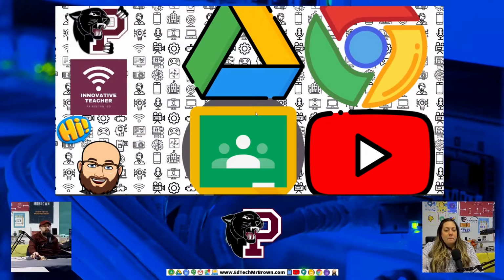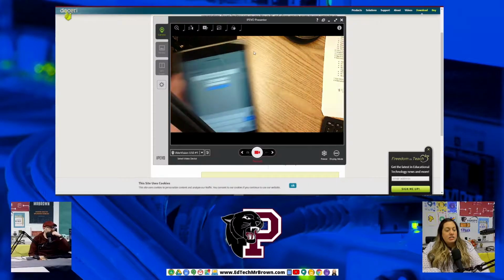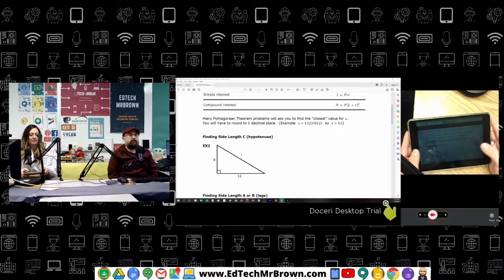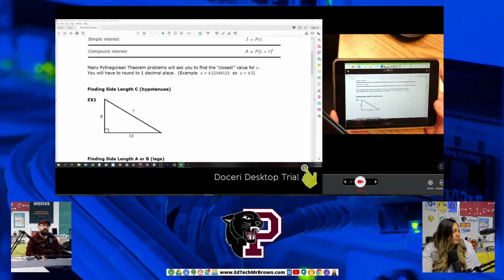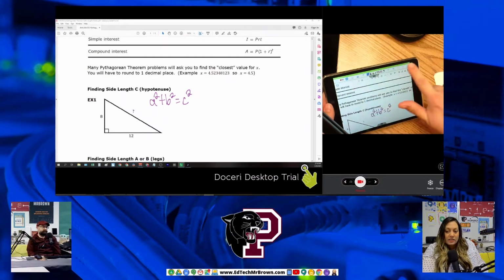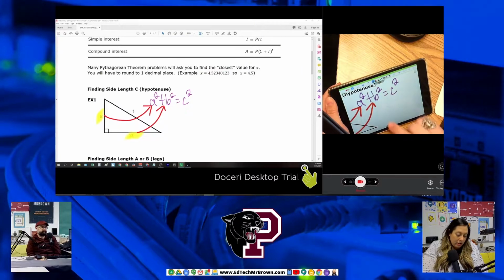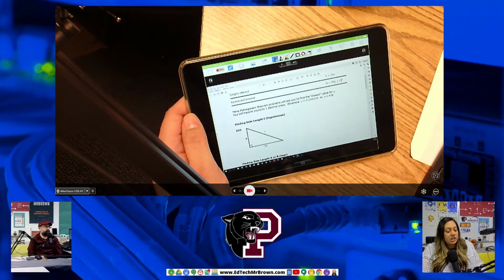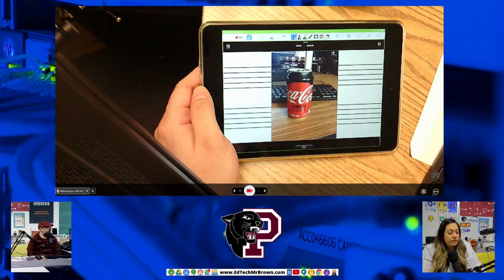Let's Learn Doceri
Today we were joined by Mrs. Nelson, the secondary Math Instructional Coach here at Princeton ISD. Mrs. Nelson shared some of her experiences with Doceri and walks us through setting it up, how to operate it, and how to use your new tool in class. If you already have Doceri and want to skip ahead to applying what you know about it in class jump to 5:37. While we use math in this example video this tool is very useful for all subjects.